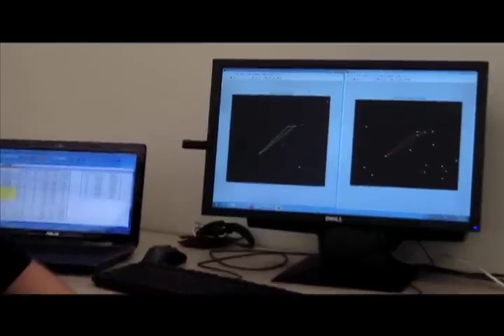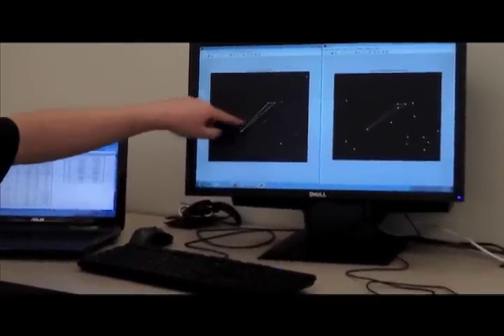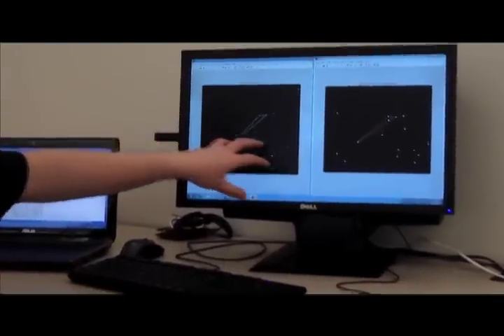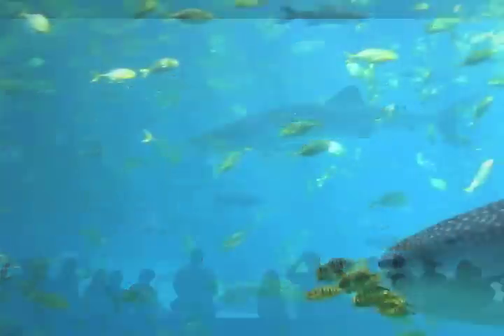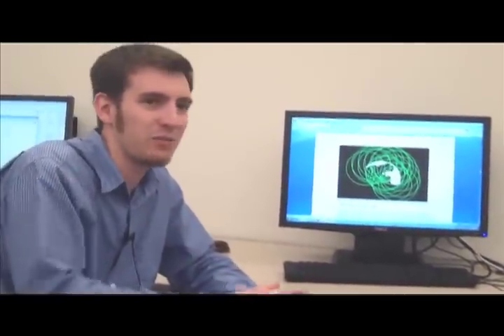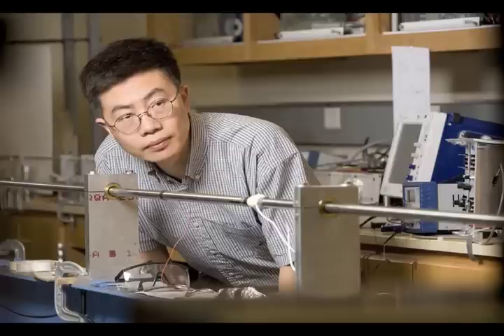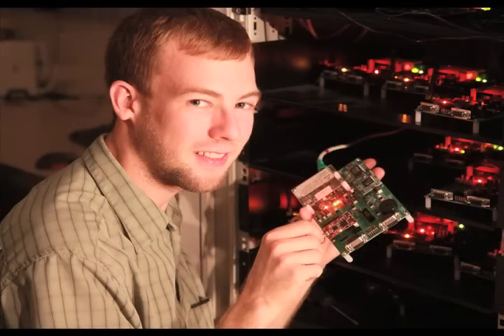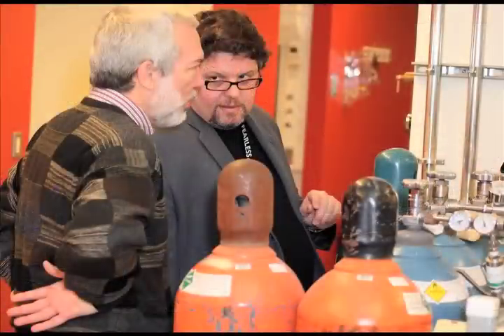UTDesign: A Resource for Area Companies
The UTDesign program at UT Dallas provides companies with access to teams of talented engineering and computer science students.